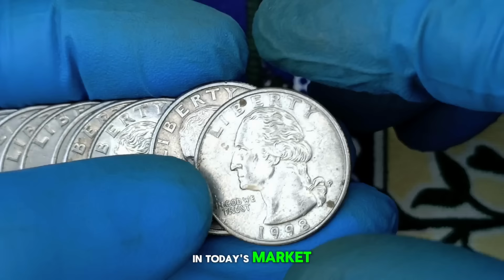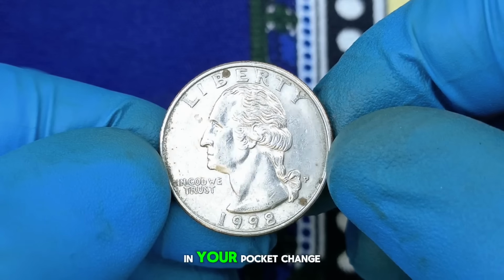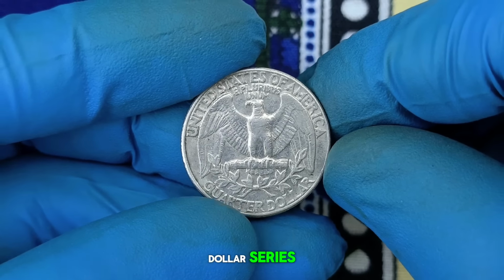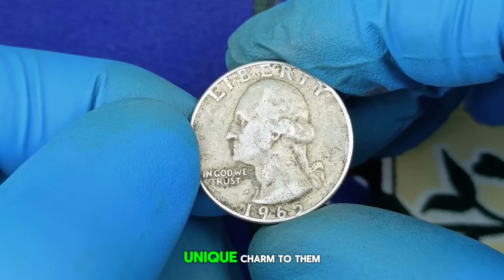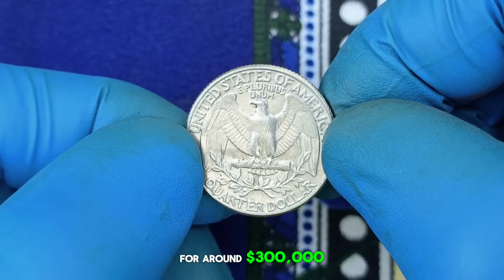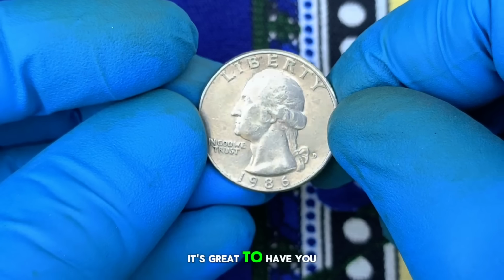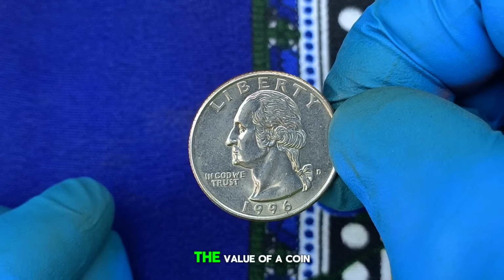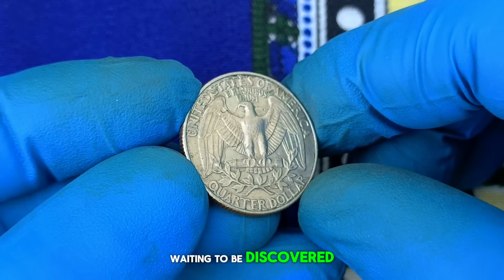10 Washington Quarters That Could Make You a Millionaire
10 Washington Quarters That Could Make You a Millionaire

quarters worth a lot of money, quarters worth money, valuable quarters, washington quarters, rare quarters, washington quarter, quarters to look for, top 10 quarters, 10 valuable quarters, valuable washington quarters, most valuable quarters, error quarters, silver quarters, coins that will make you a millionaire, quarters that are worth money, most valuable quarters in circulation, world information hd, quarter errors, top 10